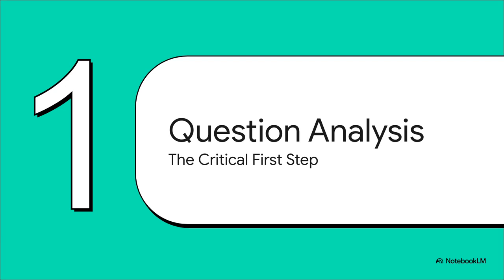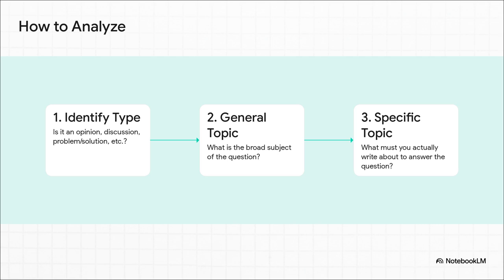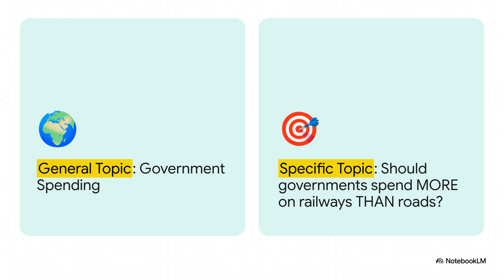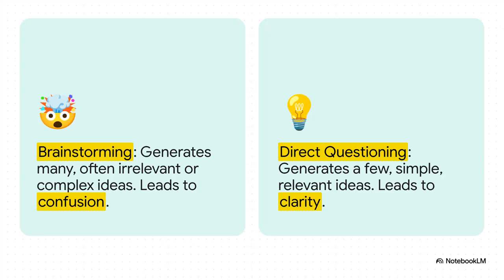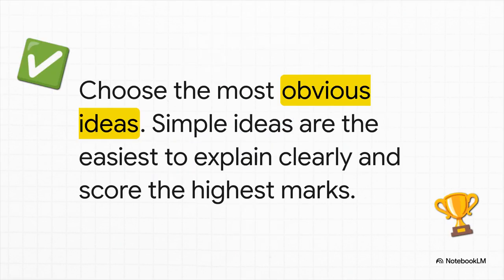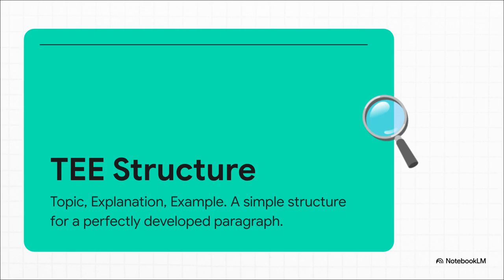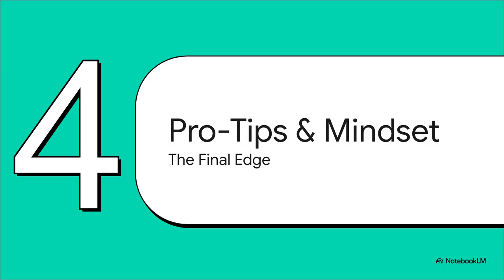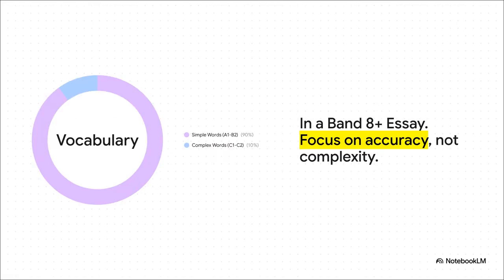Your Mind Goes BLANK in IELTS WRITING Task 2, What to do?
Have you ever stared at the IELTS Writing Task 2 question and suddenly, all your ideas disappear? Your mind goes completely blank, panic starts to set in, and the clock is ticking. You're not alone, and it does NOT mean you're unprepared.

In this video, we're going to break down the 'first-aid' strategy and the anti-panic method that will transform the way you approach the IELTS essay. Forget the fear, and let's turn that mental block into a high-scoring essay!

This video is a must-watch for anyone who wants to conquer the biggest challenge in IELTS Writing and walk into the test room with a clear strategy and a calm mind.

What's your biggest challenge in Writing Task 2? Drop it in the COMMENTS below!